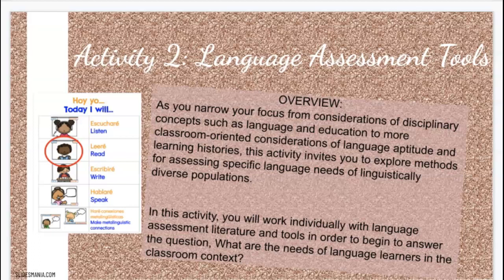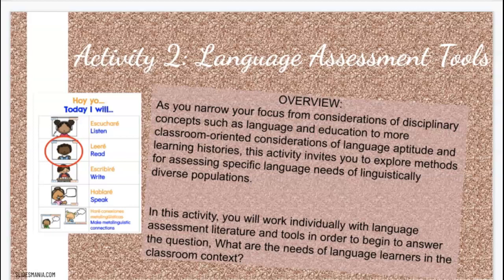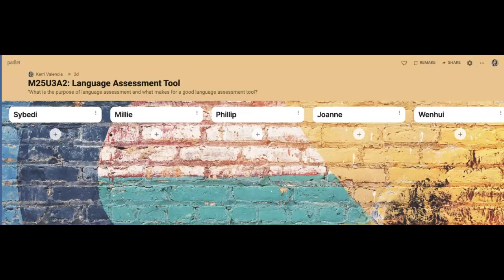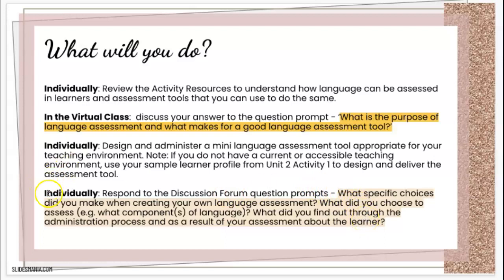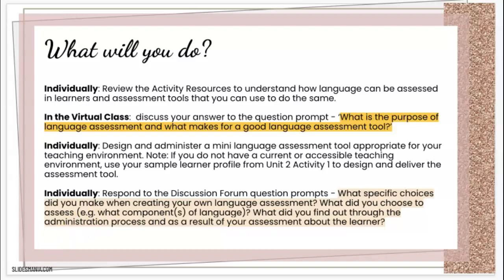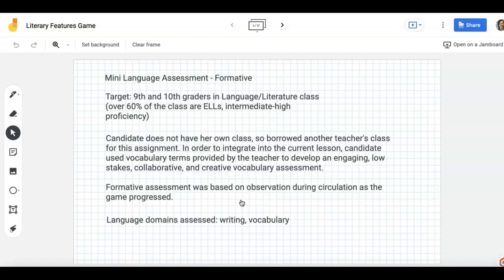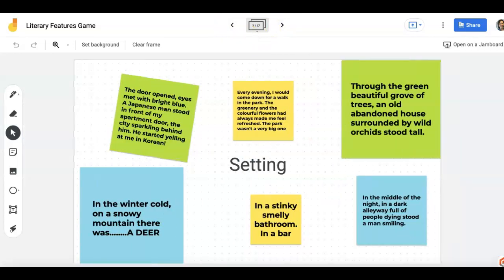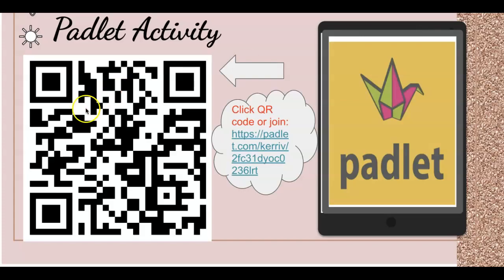M25U3A2 Assignment Steps